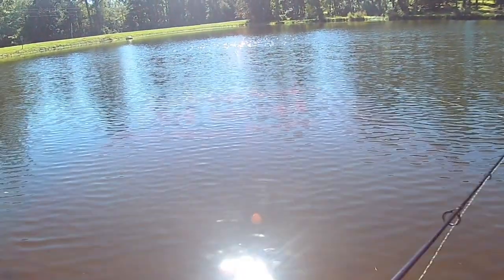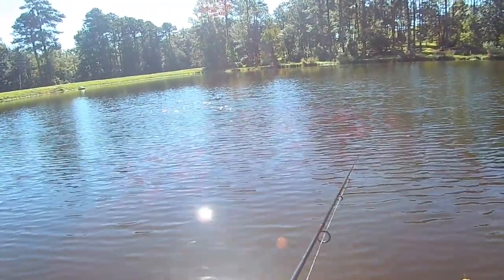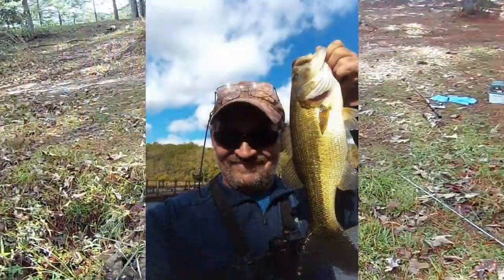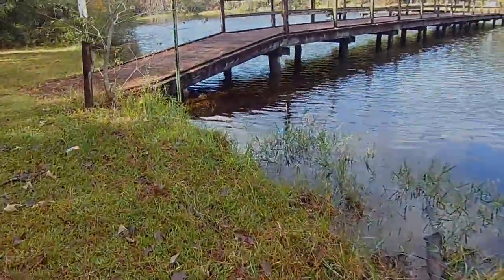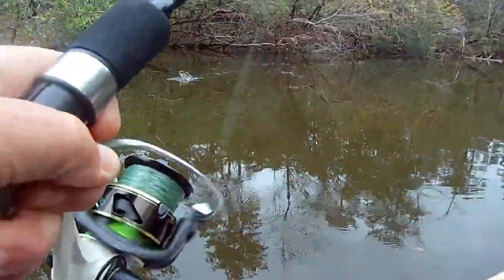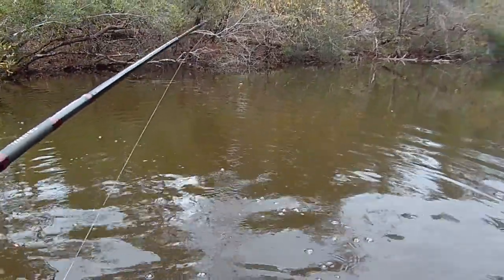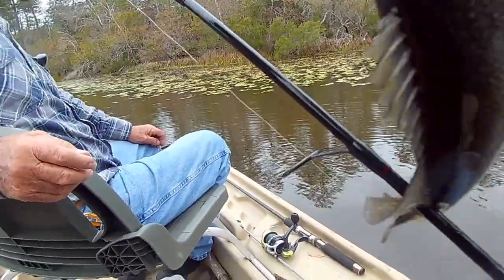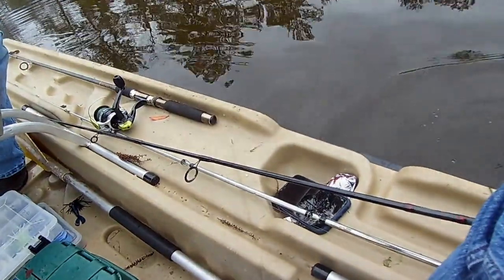The OFFICIAL Cheat Sheet For Winter Bass Fishing!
Winter is here and that means there is a good chance you'll have the entire lake all to yourself. As anglers, how can we take advantage of this situation and maximize our time on the water? When it comes to winter bass fishing, there are 5 easy tips that I keep in mind whenever I head out to the water. They're easy to do and effective for beginners and seasoned veterans alike. This is the official cheat sheet for winter bass fishing!

where we talk bass fishing 24/7!  Post pics of your latest catch, or just hang out!